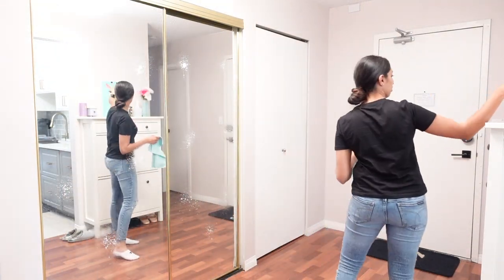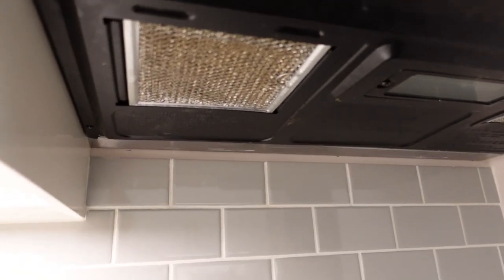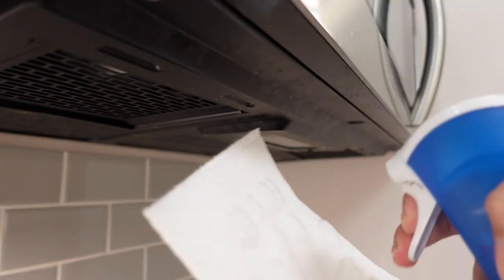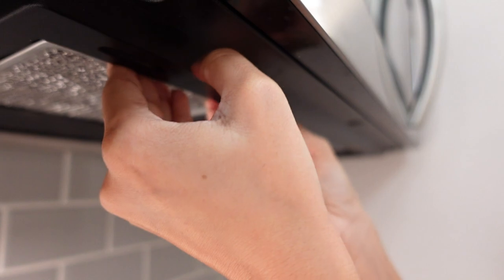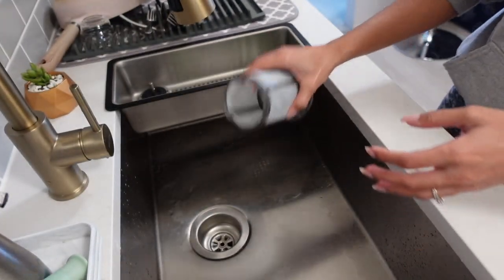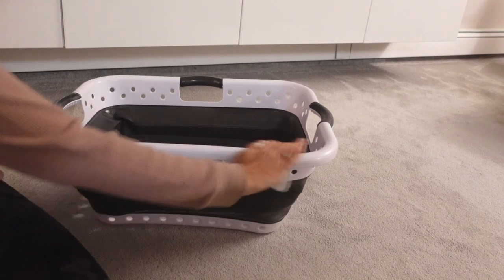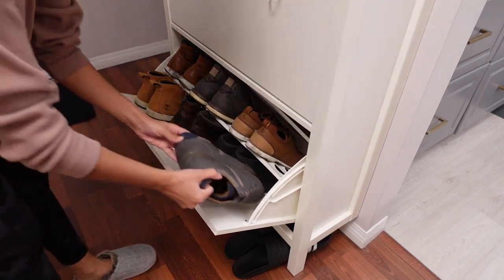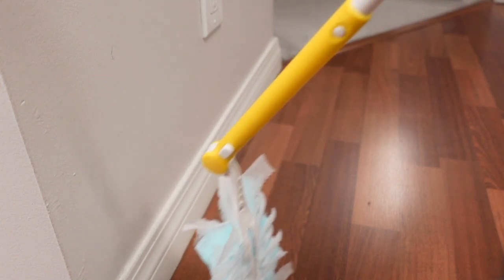7 things you're FORGETTING TO CLEAN at home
Here are 7 things you're forgetting to clean at home and tips on how to clean these things in 5 minutes or less!

These are 7 things around the house and most people forget to clean but probably should! I hope you enjoy and everything I used in this video is linked below.

🧽✨Want to book a 1:1 cleaning/organization consultation with me?

Scrubbing Bubbles
Microfiber cloths

Dawn Power Wash
Kitchen Aid Pastel Green/Aqua Mixing Bowls

Dish Scrub Brush

Lysol Wipes

Dyson Vacuum v8

Bounce Dryer Sheets

Collapsable Laundry Basket

Swiffer Duster Extender

or LEAVE A COMMENT - I always reply! :)